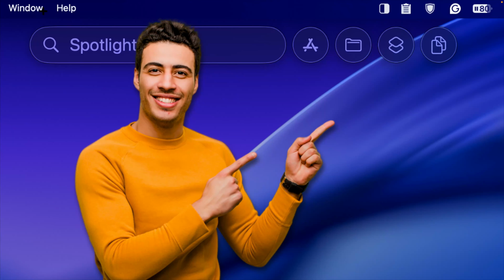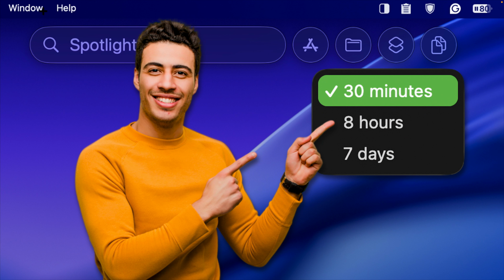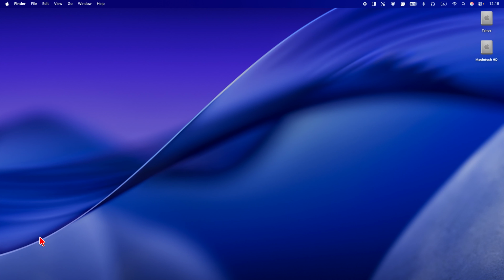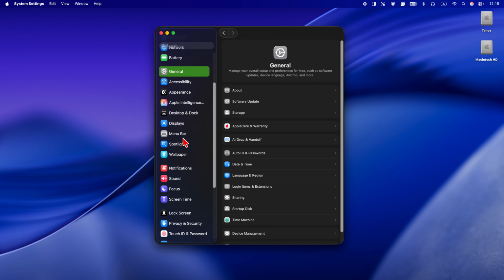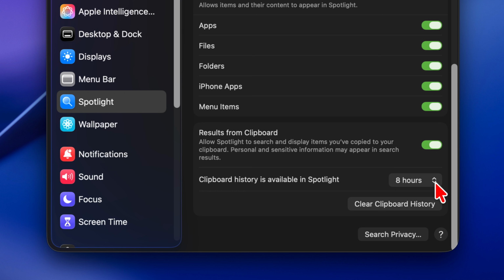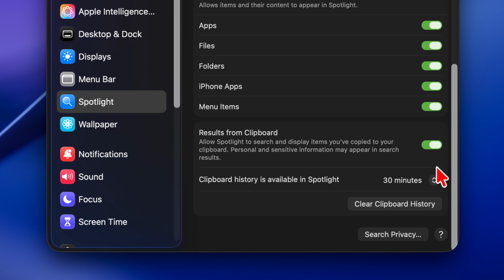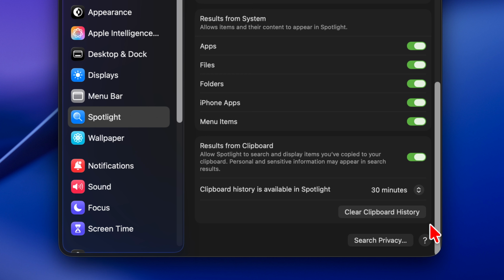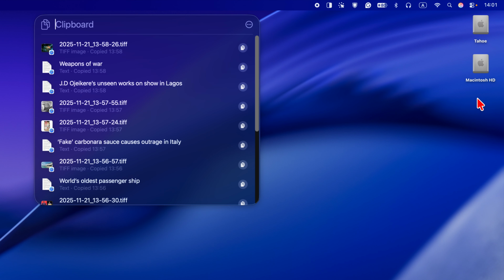macOS 26 Tahoe: Fix macOS Spotlight Clipboard History Privacy Issues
Learn how to fix the hidden Spotlight Clipboard History privacy issues and reduce the default 8-hour clipboard retention to just 30 minutes for better privacy and security on your Mac, or change it to 7 days for productivity.

You’ll also discover how to turn off Spotlight Clipboard History and clear clipboard history from both Spotlight and System Settings.

Need more than Apple’s built-in clipboard manager? I’ll also show you how to install Clipy, a free Mac clipboard manager with powerful text snippets.

00:00 Introduction to Spotlight Clipboard History Options
00:26 How to View Spotlight Clipboard History
00:59 How to Change the History Retention Time to Thirty Minutes
01:50 How to Turn Off Spotlight Clipboard History
02:05 How to Clear the Spotlight Clipboard History
02:29 Clipy App Tutorial

❤️ Clipy: Free Clipboard Manager 💛
 Title: Best Free Clipboard Manager and Snippets App for Mac [ Clipy ]